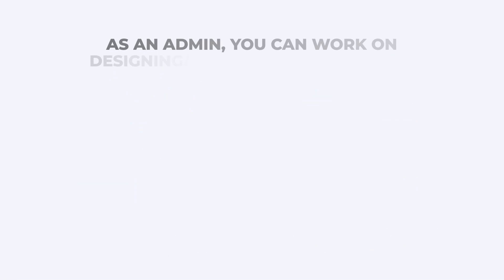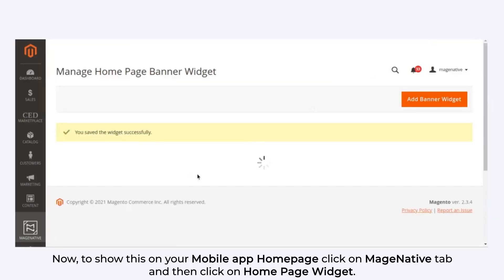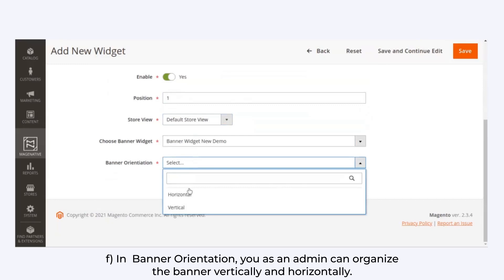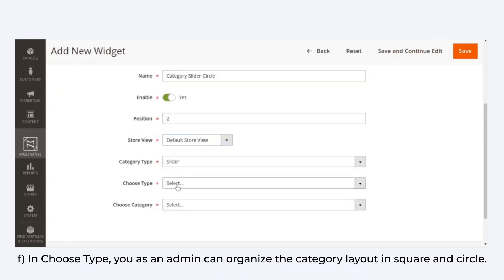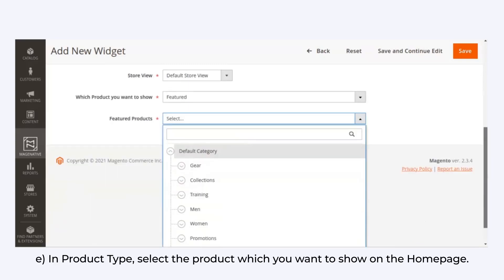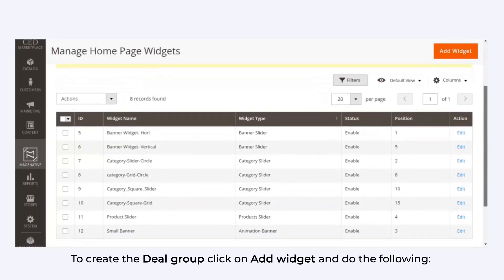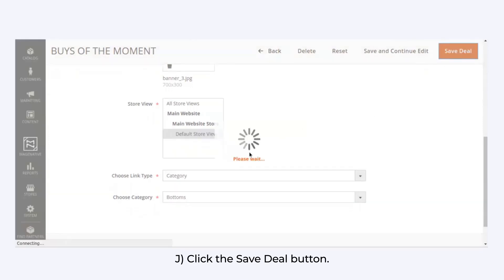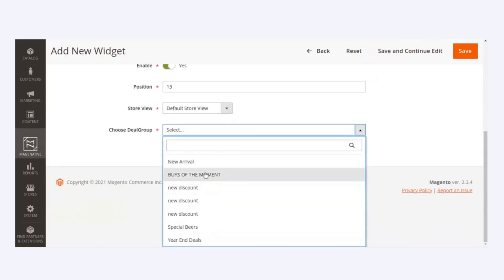Step-By-Step Guide To Convert Your Magento 2 Store Into Mobile App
Here is a Step-By-Step Guide that will help you to turn your Magento 2 Website into a Featured Mobile App. MageNative provides real-time synchronization of items, categories, buyers, orders, etc between the store and the app. After App building and connector installation, the admin has to configure the app's various features through the Admin panel.

To Set Up The Configuration Settings, As an admin, you can work on designing/adding different blocks like banner slider, category slider, product slider, animation banner, and deal group slider.

1- To Add a banner slider - Create a banner - Go to the admin panel and click on MageNative.
2- Go to the Manage banner and add it.
3- Assign the banners to the particular category, product, or website page as per your requirement.
4- Next, go to manage banner widget and create a widget.
5- Assign the banners you want to show in the slide under an app.
6- Now, to show this on your Mobile App homepage click on the MageNative and then click on the Home page widget.
7- Under this section, you can design your home page from scratch by using available blocks as mentioned.

Once done with the banner slider, Click on Add widget, and under general information, do the following steps.
1. In the choose Widget Type, select the banner slider.
2. In the Name box, enter the title of Widget.
3. In the position box, enter the numeric value.
4. In the Store View list, select the required website.
5. In "choose banner widget", select the banner widget which you want to assign.
6. In banner orientation, you as an admin can organize the banner vertically and horizontally.

To Create A Product Slider Click On Add Widget And Do The Following Steps

1. In the choose widget type select the product slider.
2. In the name box, enter the title of the widget.
3. In the position box, enter the numeric value.
4. In the store view list, select the required website.
5. In product type, select the product which you want to show on the home page.

To create an Animation banner click on add widget, and under general information do the following steps:

1. In the choose widget type select the animation banner.
2. In the Name box, enter the title of the widget.
3. In the Position box, enter a numeric value.
4. In the Store View list, select the required website.
5. In choose banner widget, select the banner widget which you want to assign.
6. In banner orientation, you as an admin can organize the banner into small, medium, or large scale.

To Create The Deal Group Click On Add Widget And Do The Following :

1. Go to the admin panel.
2. On the left navigation bar, click the MageNative menu, and then click Add deals.
3. Click the add deals button.
4. In the Title box, enter the title for the deal.
5. In the offer text box, enter the offer-related texts.
6. Click on enable to switch to the enable or disable mode.
7. Click the upload button, next to the image field, to upload the image relevant to the deal.
8. In the Store View list, select the required website.
9. In the choose link type list, select one of the following options: Product, category, or website URL.
10. Click the save deal button.

To Edit The Existing Deal, In the actions column, click the arrow next to the select link associated with the required deal, and then click edit. Make the required changes and then click the save deal button.

And Under General Information Do The Following Steps:

1. In the choose widget type select the deal group.
2. In the Name box, enter the title of the widget.
3. In the position box, enter the numeric value.
4. In the store view list, select the required website.
5. In the choose deal group, select the deal which you want to assign.

Follow Us For The Latest Trends And Updates In The Mobile App Development Industry:

Don't forget to tell us how you got to know about the video in the comment section below. We’ll be glad to help you anytime you need us.

Team MageNative